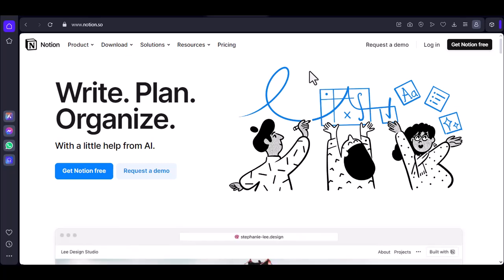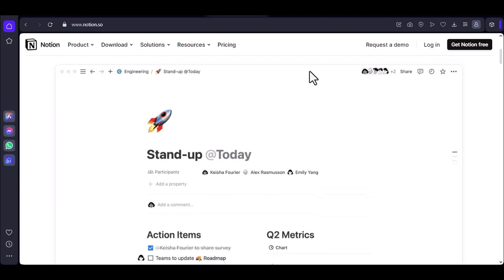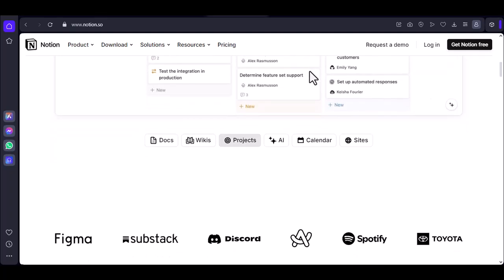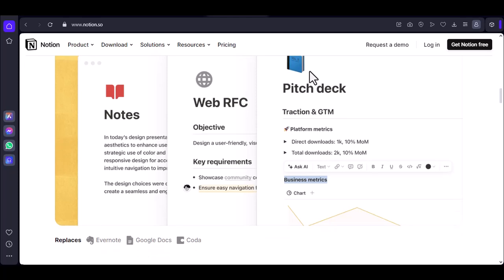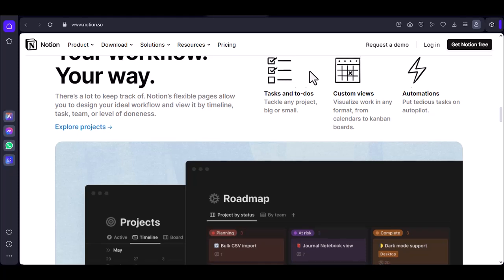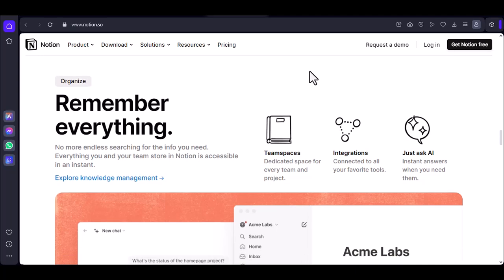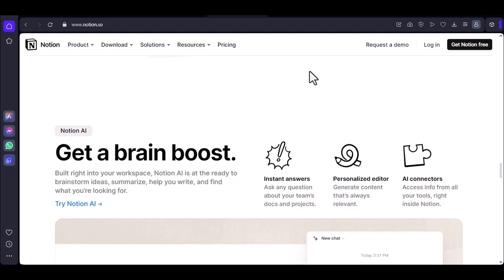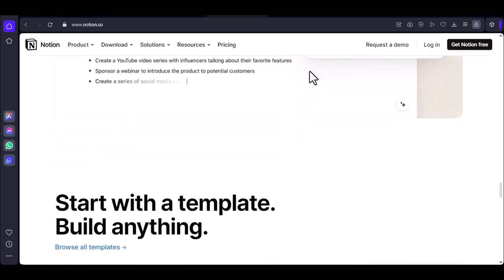How do students use Notion for beginners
In this video, you will learn about How do students use Notion for beginners

9 YouTube Channel Ideas to Help You Choose Your Own

✅IGNORE THIS
Related Search: